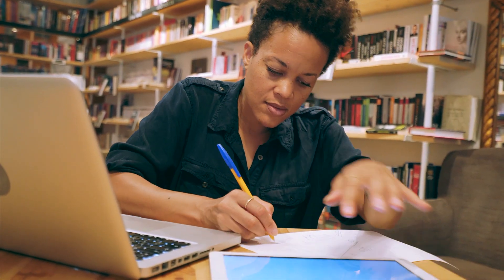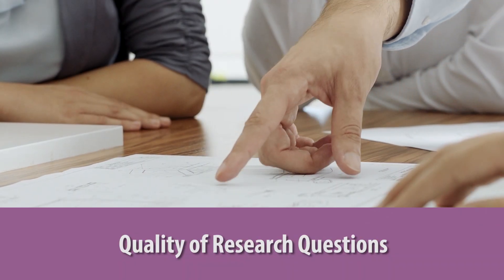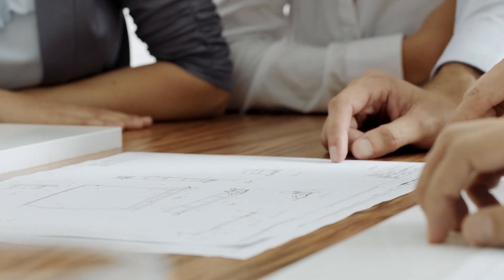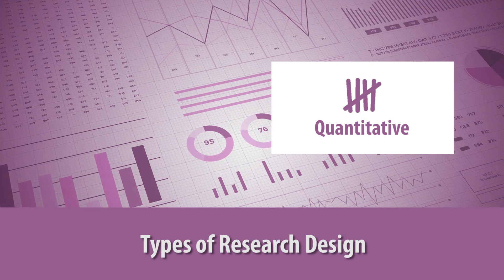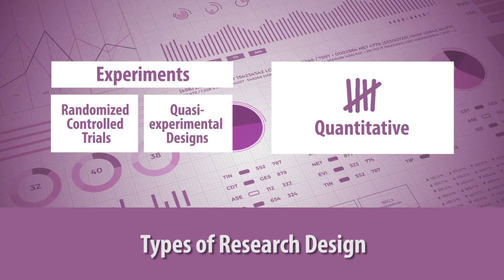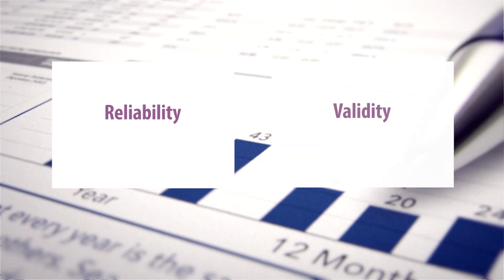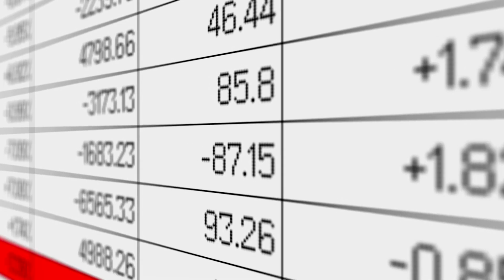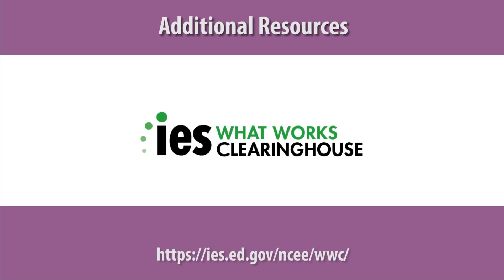Key Components of a Research Study (REL Southeast) (REL Southeast)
This video highlights components that help determine credibility when looking for high-quality research articles.

This video was prepared for the Institute of Education Sciences (IES) under Contract ED-IES-17-C-0011 by Regional Educational Laboratory (REL) Southeast at FSU. The content of the publication does not necessarily reflect the views or policies of IES or the U.S. Department of Education, nor does mention of trade names, commercial products, or organizations imply endorsement by the U.S. Government.
ndorsement by the U.S. Government.